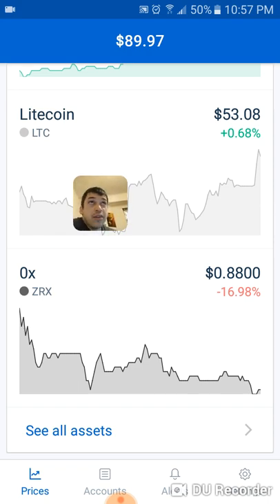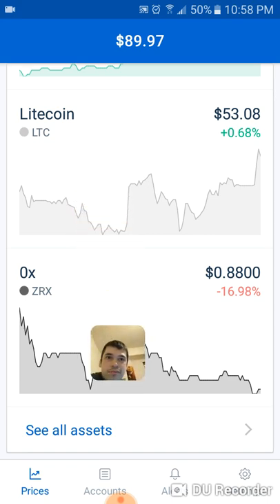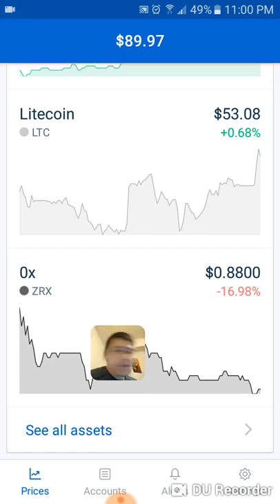0x Coin Review (ZRX) - 0x Coin now listed on Coinbase 🤑📊